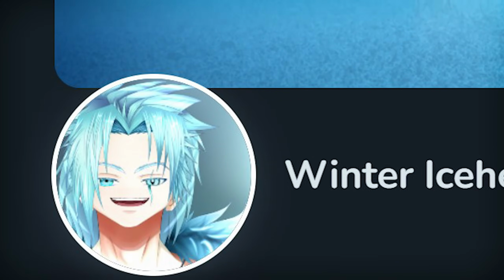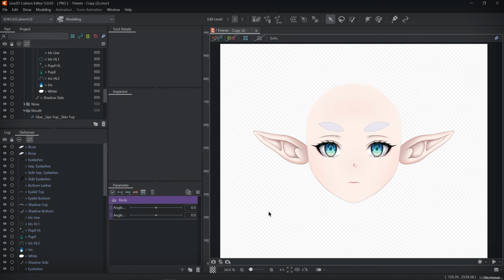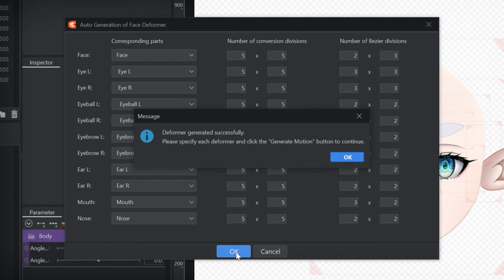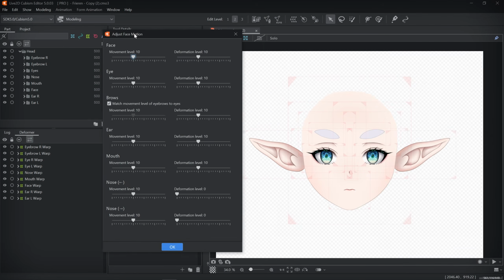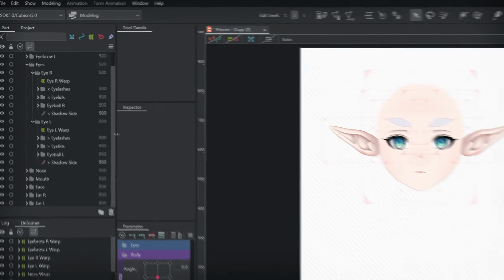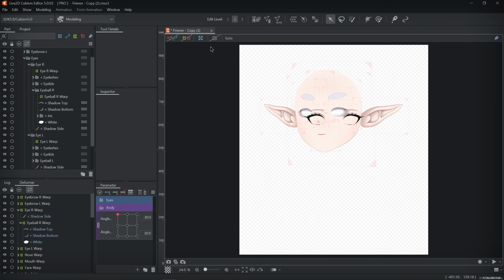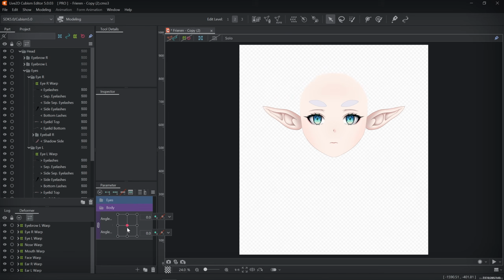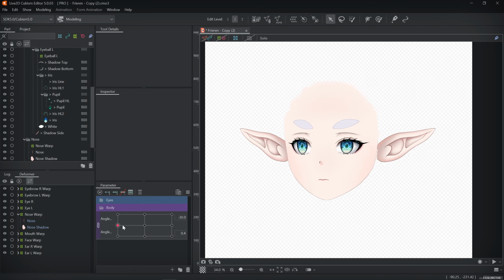[Live2D] Rig Your Model's Face in Just FEW CLICKS! - AI RIGGING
✨ Watch how to use Auto Generation of Face Motion that appeared in Live2D Cubism 5.0 ✨
And get the solution of the problem that you definitely encounter! 😣

Track: Aylex | Web Corporate | WNCS

Chapters:
ಠ_ಠ
00:00 - 00:41 - Intro
00:41 - 01:04 - Self promotion
01:04 - 03:30 - How to generate face motions
03:30 - 03:35 - Difference between levels
03:35 - 04:05 - Generation results
04:05 - 05:58 - The auto generation problem
05:58 - 06:50 - First solution
06:50 - 07:40 - Second solution
07:40 - 08:415 - Outro
ಠ_ಠ